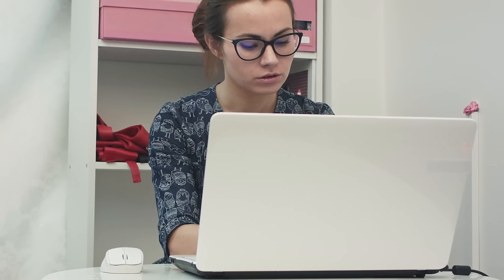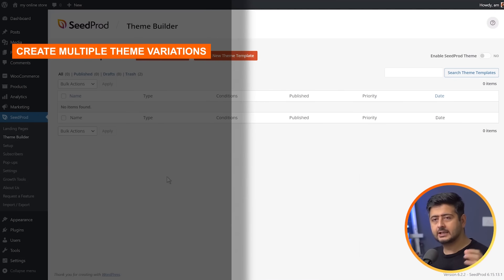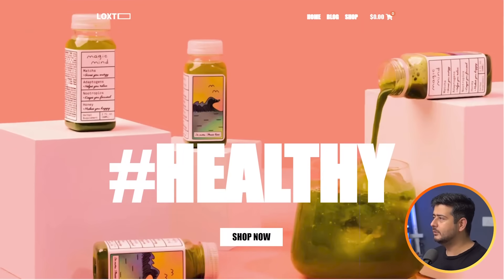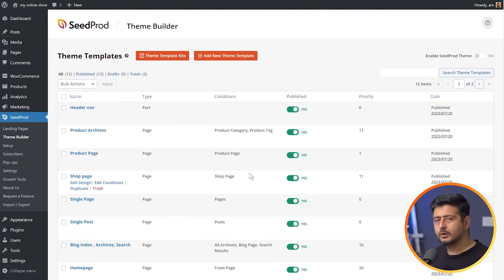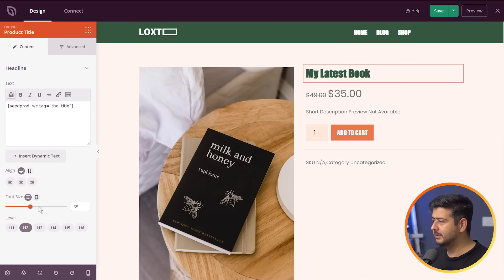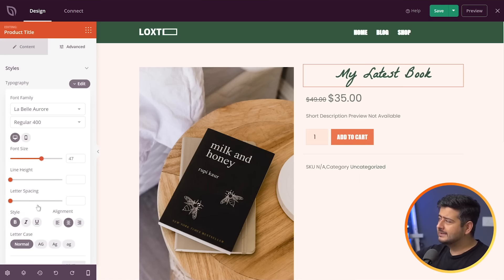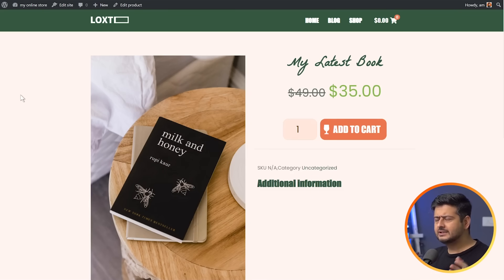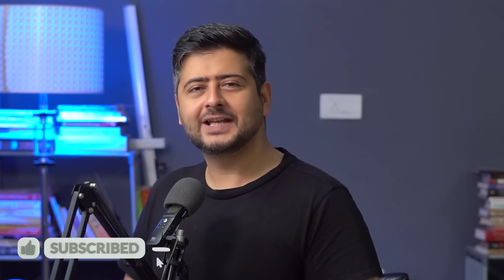How to Customize WooCommerce Product Pages (Without Coding!)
Are you looking for a way to customize your WooCommerce product pages?
By fine-tuning your WooCommerce product pages, you can get more sales and improve your store’s conversion rates.

In this video, we will show you how to customize WooCommerce product pages without writing any code.

0:00 Intro
0:20 How to do this without coding
1:15 Installing SeedProd
2:00 Starting with a Theme
2:55 SeedProd Themes
4:06 Customizing a Theme
6:00 Editing a design

Related Links

Top Resources